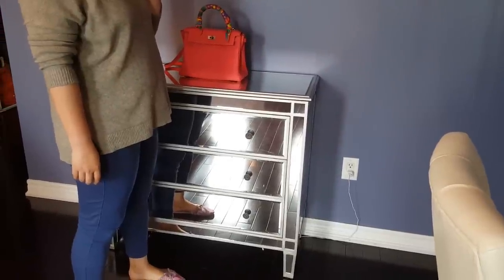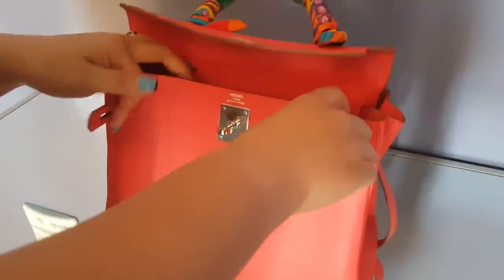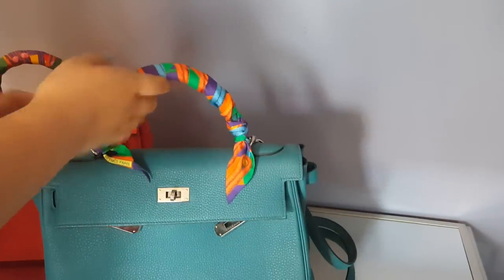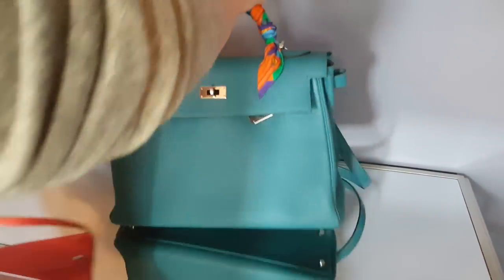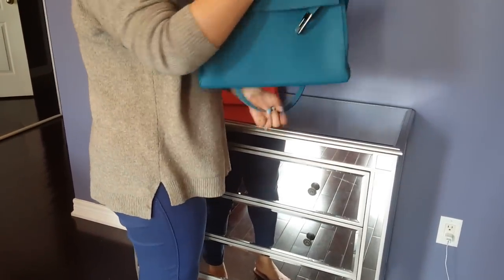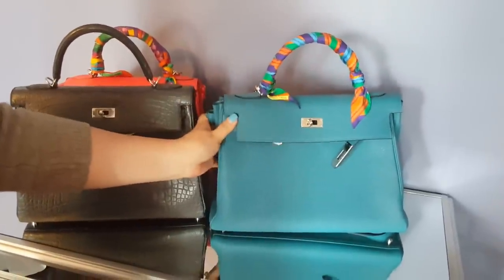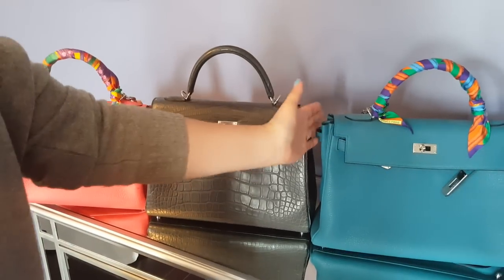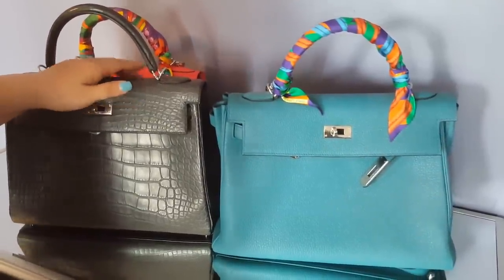Comparing Hermes Kelly Bags 28cm and 32cm